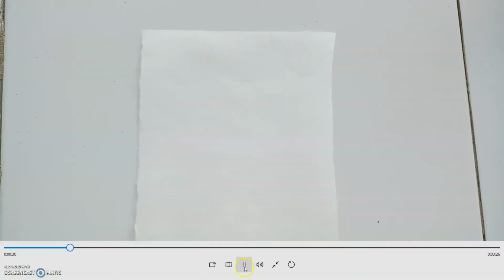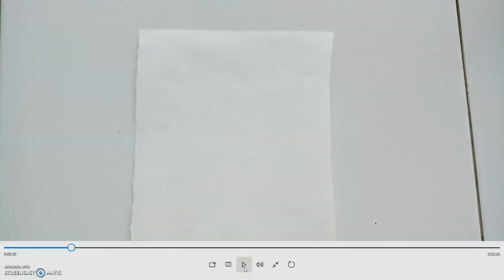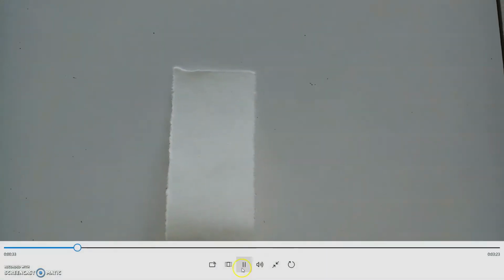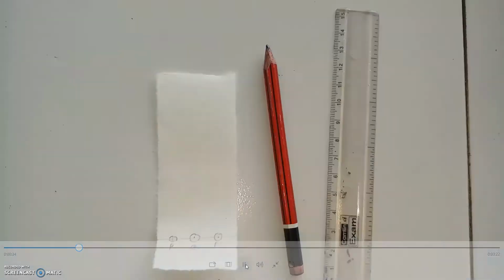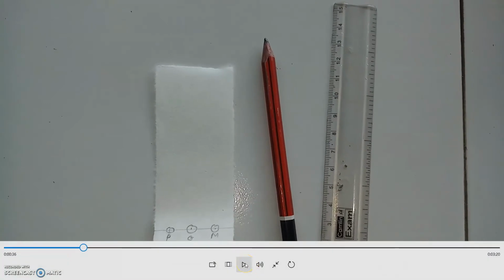Separation of Amino Acid Mixture by Ascending Paper Chromatography Demo Prt II !! Mr.SS Mahamuni !!